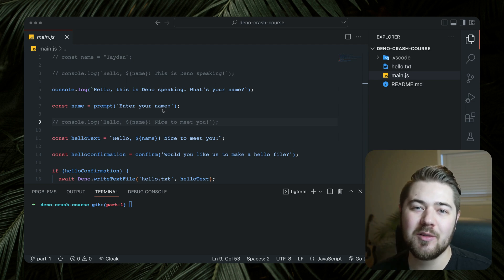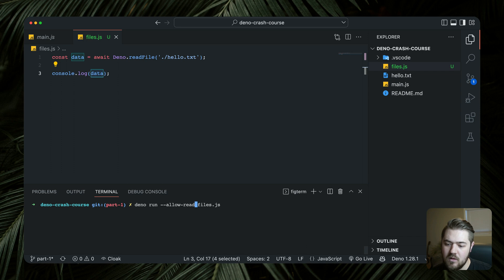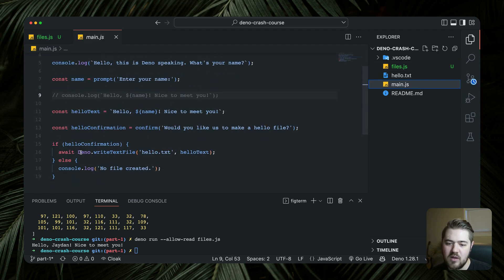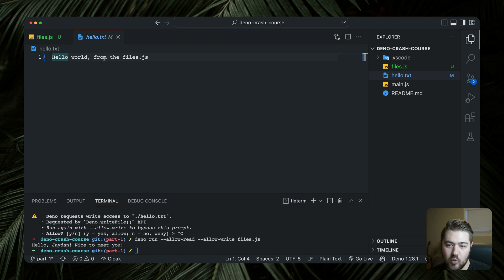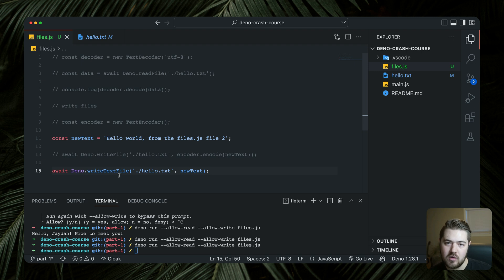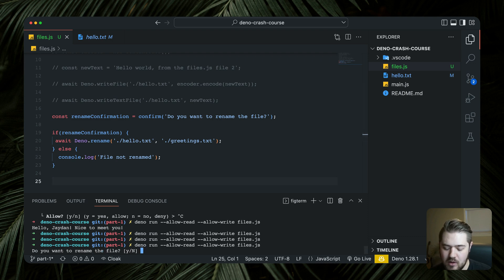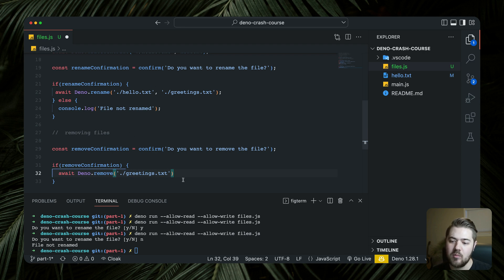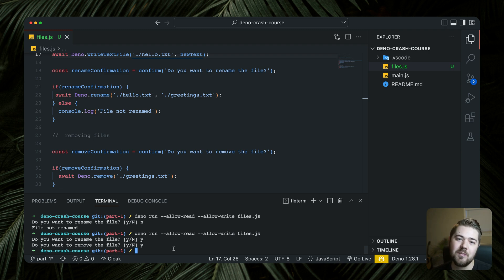Deno Crash Course #2 - Reading, Writing, Renaming, & Deleting Files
Join us for part 2 of the Deno Crash Course series where we'll learn how to read, write, rename, and remove files with Deno.

▬▬▬▬▬▬▬▬▬▬ Links

▬▬▬▬▬▬▬▬▬▬ Timestamps

coming soon...